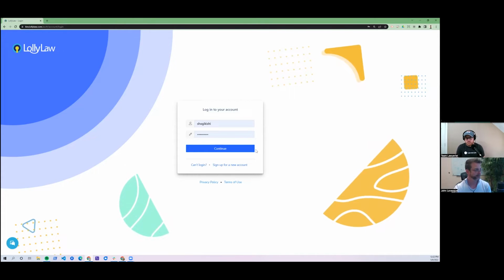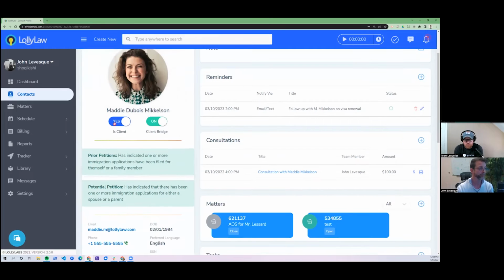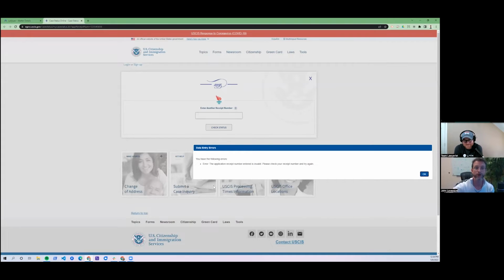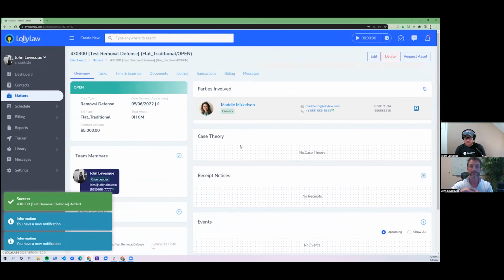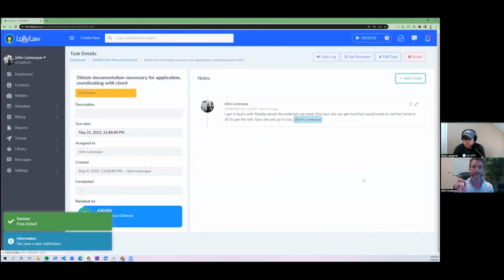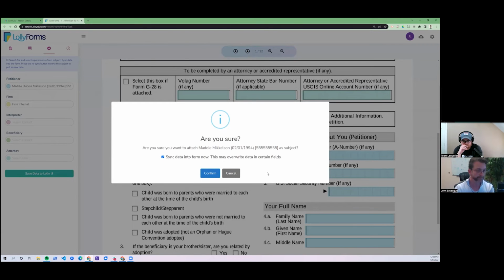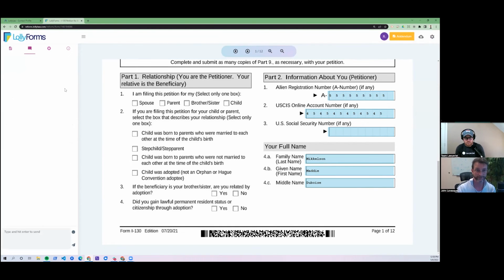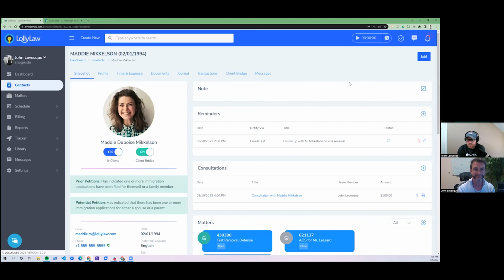Immigration Software as Flexible as You Are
Want to learn more?

In this video, Zack talks with John Levesque, the GM and cofounder of LollyLaw, about how their immigration software can help attorneys streamline their processes.